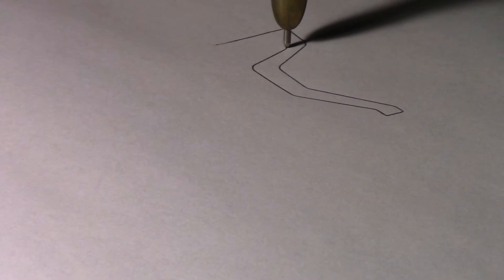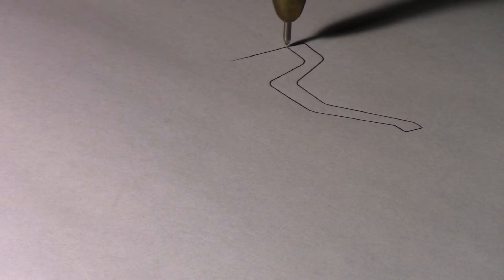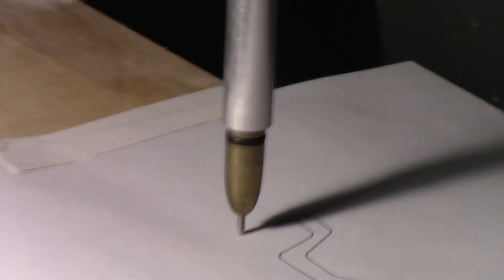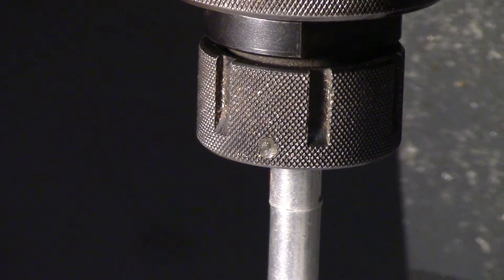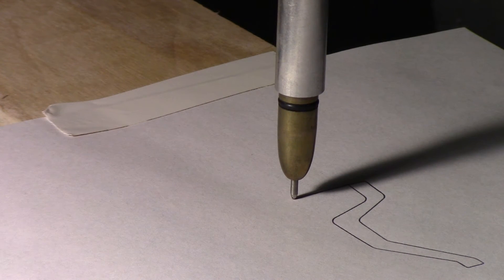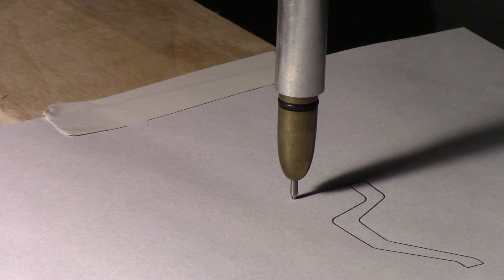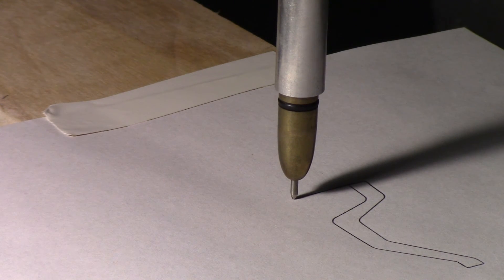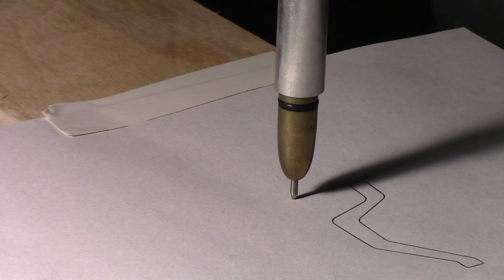Plotter pen adapter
I made a pen with a sprung ink cartridge, a regular pen refill, to turn a mill into a plotter, handy for getting a shape before cutting.